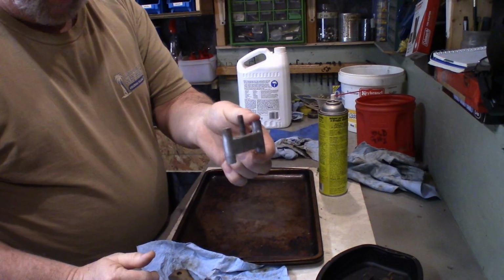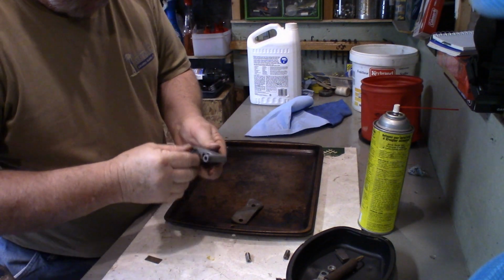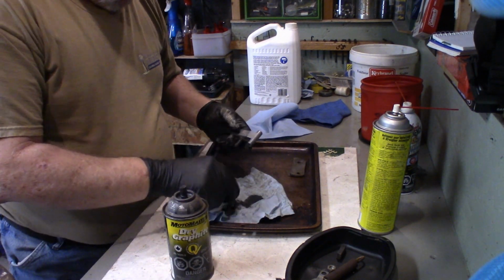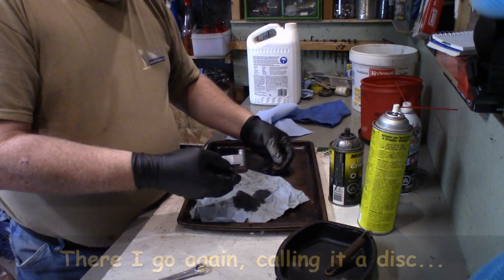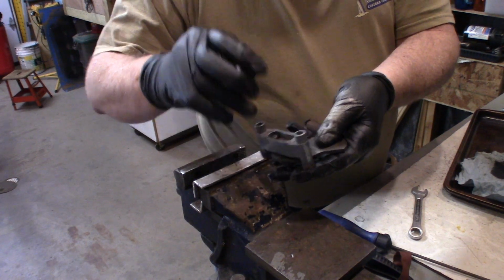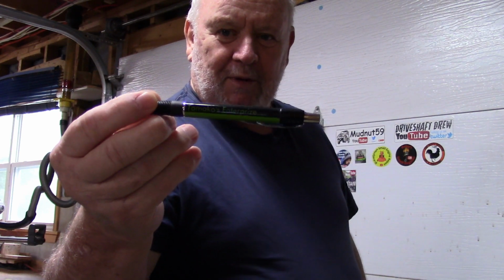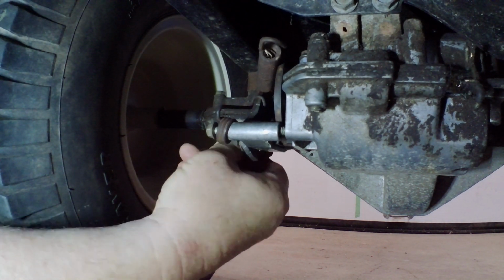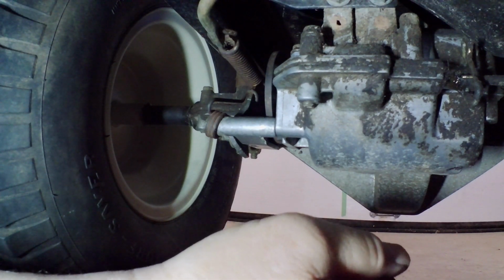Fixing the Brakes on the MTD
I'm liking this MTD Gold yard tractor, but it has NO BRAKES!!!  Yikes!!!

Check out how I take apart and clean the disc brake on the MTD Gold Yard Tractor.  I never knew it had disc brakes, but it does and they seem to work pretty good, now that I have them cleaned up and adjusted a bit better.  It was a shock when the tractor wouldn't stop!!!  But now it does, so all's well in paradise once again!!!

It was interesting to see the little brake pads and how they work to stop the tractor.  I struggle all though this video with trying to call them 'brake pads' and not the brake disc.  Old fellas find it hard to learn things!!!

I also have a sticker shout out.  The channel is Tomokos's Enterprises.  Dean has this channel and it's  pretty good watch too.  He is a Silver Smith and he is a true craftsman.  It's pretty interesting and I recommend you check it out.  Here's a link:

If you are new to the channel, welcome.  If you are a returning viewer, thanks a lot for all your support.

I hope everyone has a great week and we'll talk to yas ...